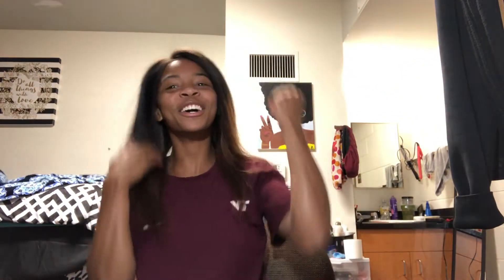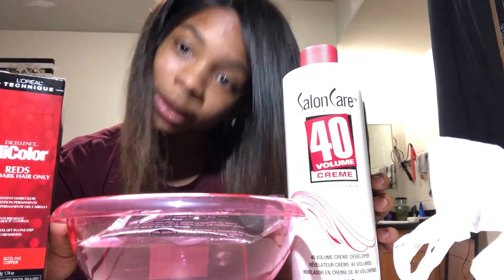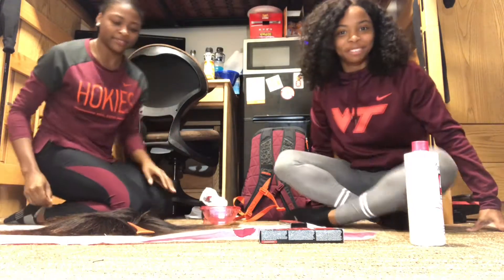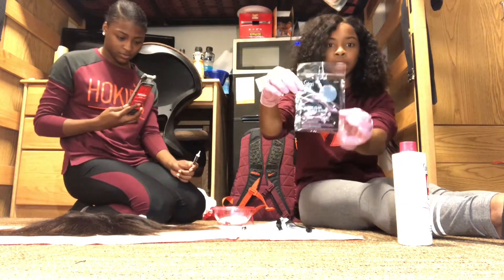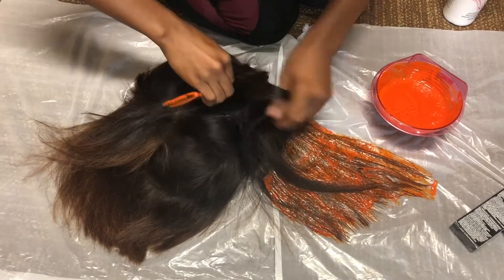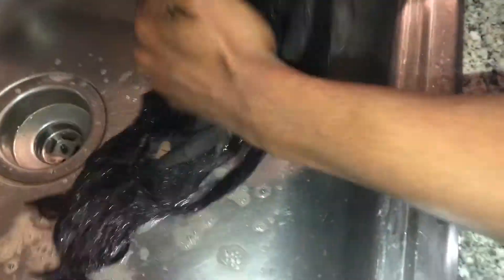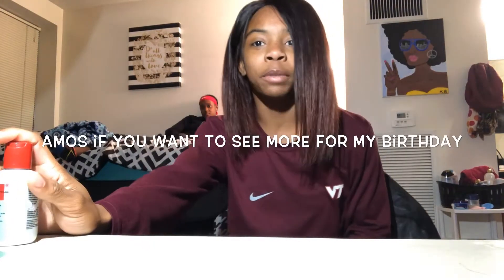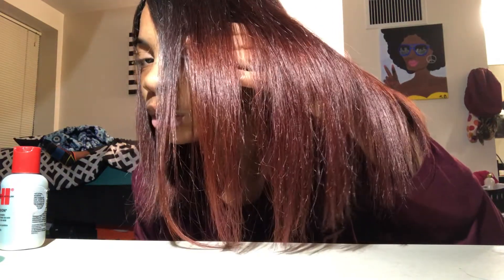Blunt cut and dying wig: Birthday Special ft. Mayvenn hair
So yall my birthday is coming up and I’m really excited. My birthday is this Saturday and i wanted to spice it up so i hope you all enjoy this video!

**all products shown in this video, i picked up at Sallys Beauty Supply store